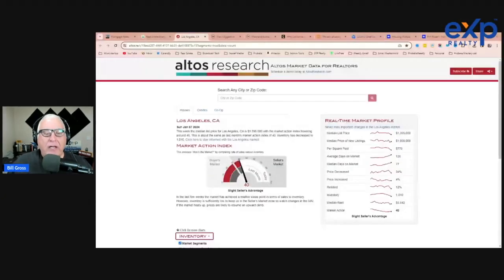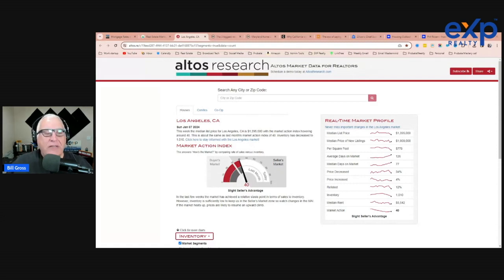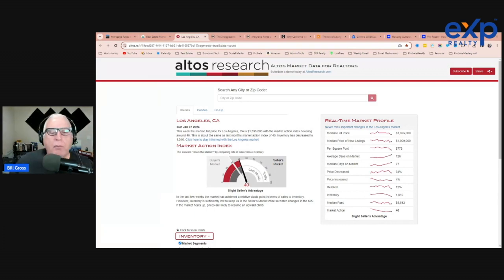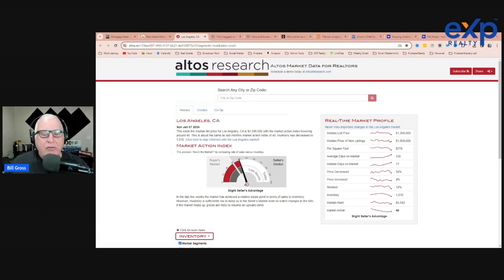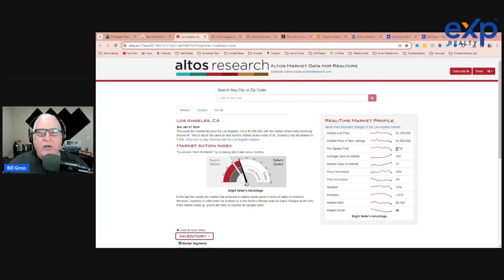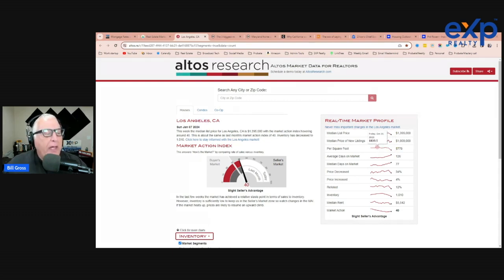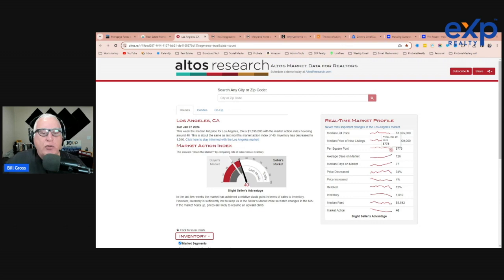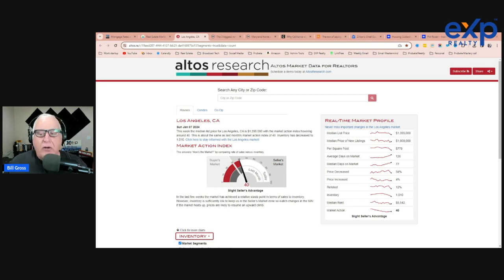Los Angeles Is A Seller's Market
LA is a high-value home market, and right now, it's in favor of sellers.

Bill Gross, The LAProbate Expert
I am a real estate broker in Los Angeles, CA focused on probate real estate and the leader of a team of over 1,100 agents nationally probate experts.

👉 Sign up for Probate Weekly to learn all about the probate real estate business

Bill Gross is a licensed real estate broker in California (DRE 01022275) associated with EXP Realty, the Netflix of real estate. He is building a national network of probate-focused real estate agents.  If you are interested in discovering working with BIll’s network, or if EXP is a fit for you, book a time